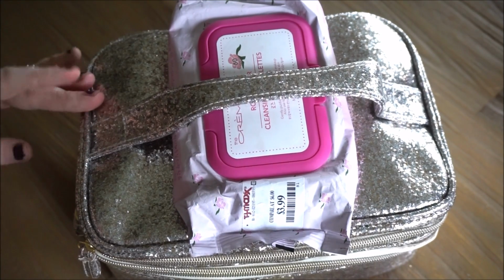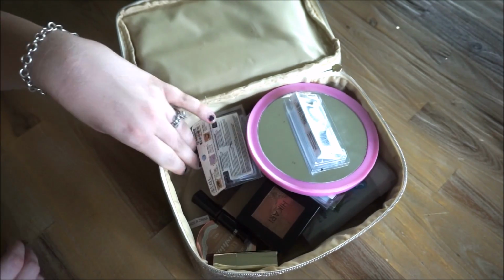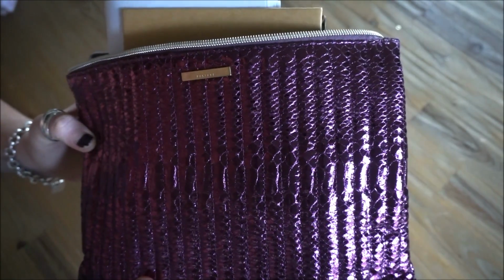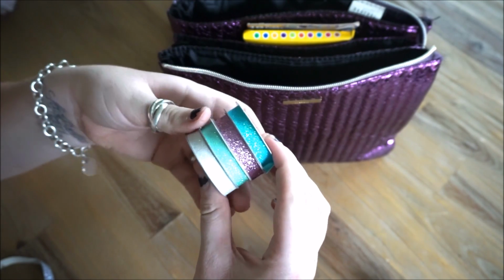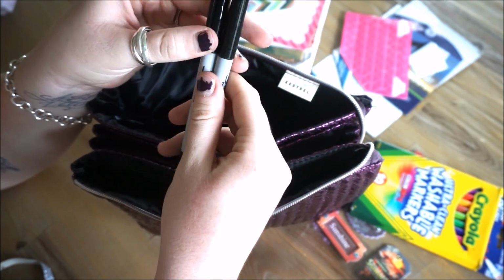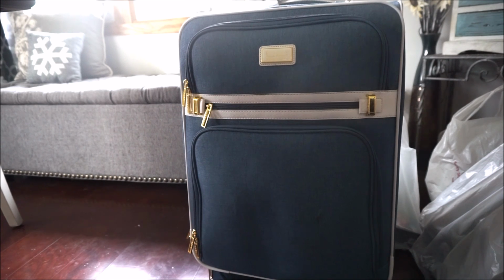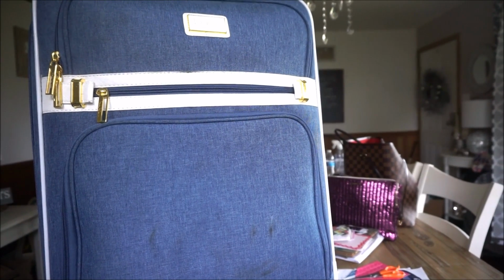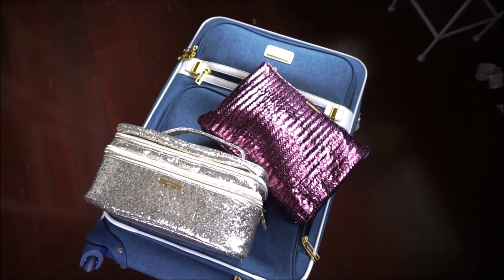Vacation Luggage & Accessories Haul + D.I.Y. Vacation Scrapbook